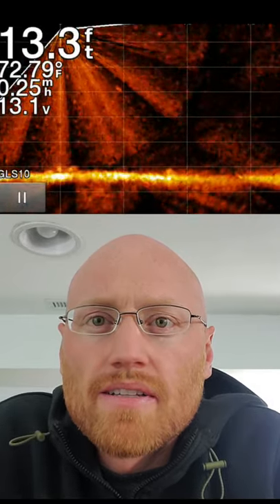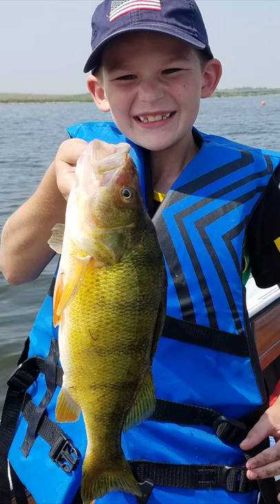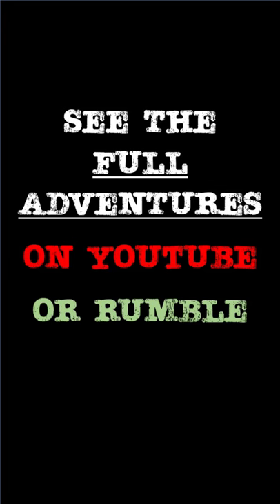Massive perch school of LIVESCOPE with reel-time explanation!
Catching perch has never been more fun than with Livescope sniping!